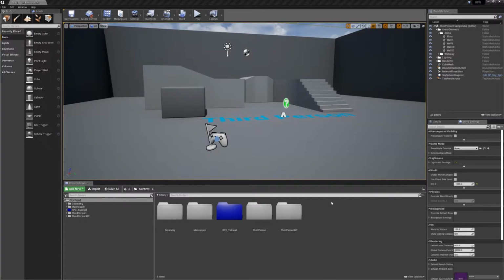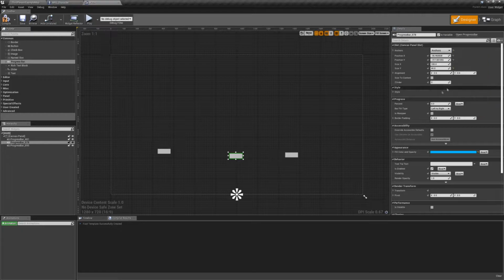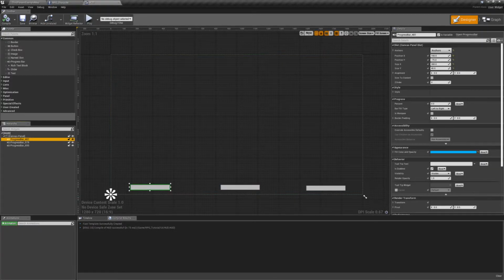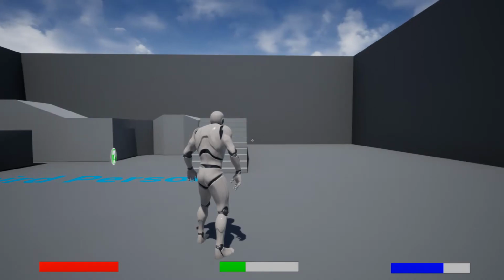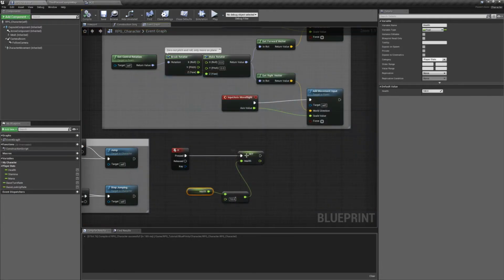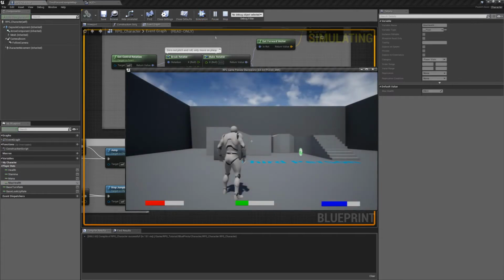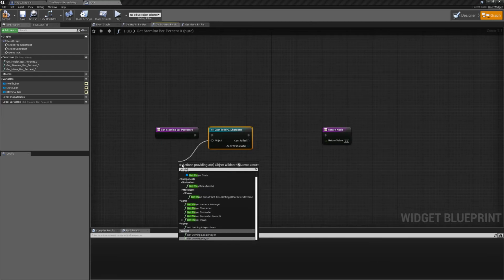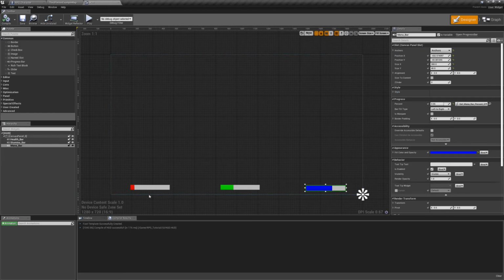Health, Mana, And Stamina #3 Creating A Role Playing Game With Unreal Engine 4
In This episode, we create a basic Health, Mana, and Stamina system that we will expand on later in this series!